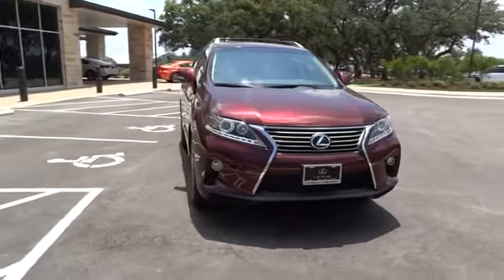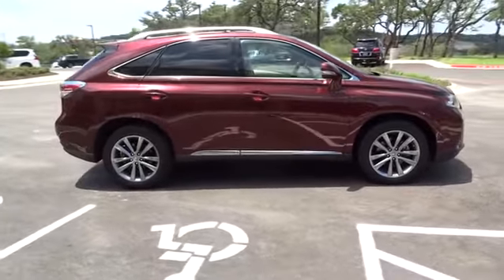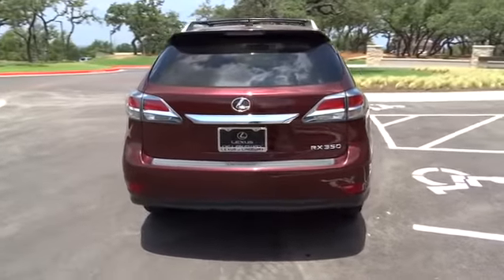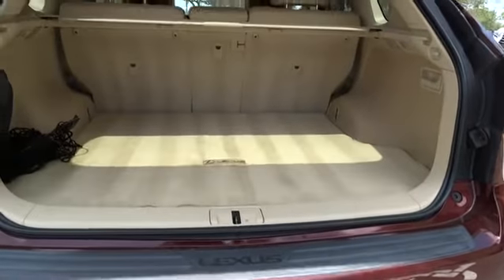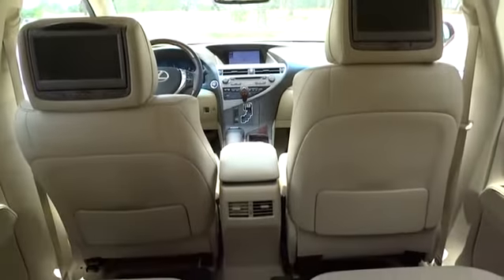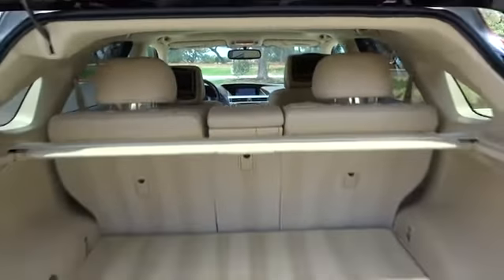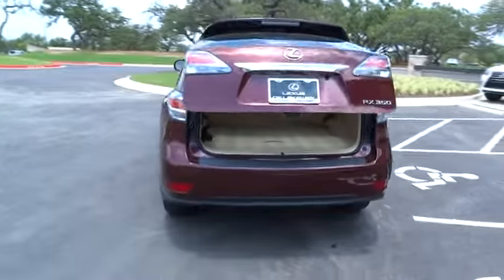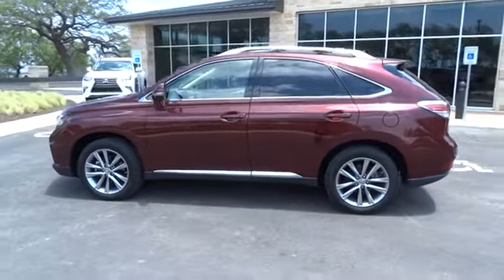2013 Lexus RX 350 Austin, Lakeway, Round Rock, San Marcos, Cedar Park, TX P1027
2013 Lexus RX 350